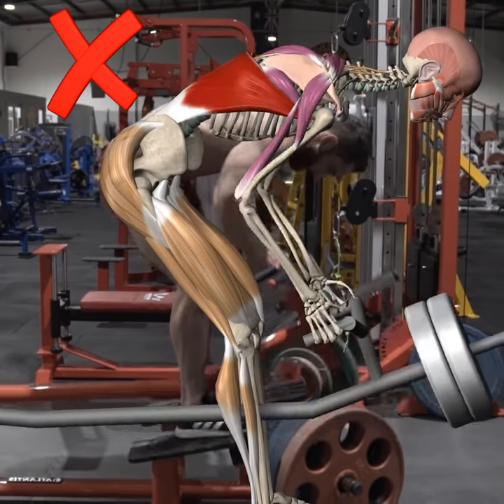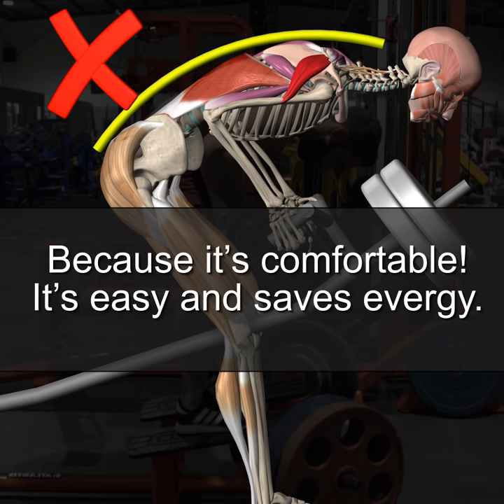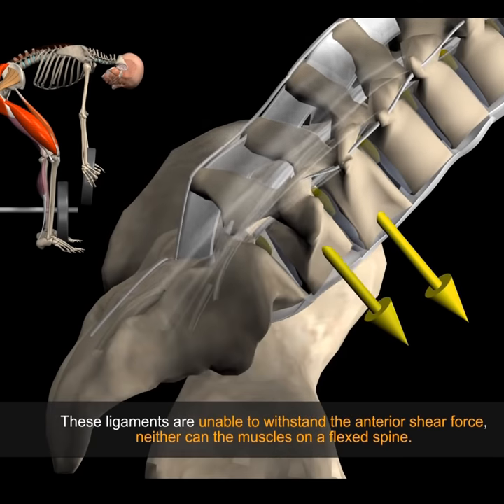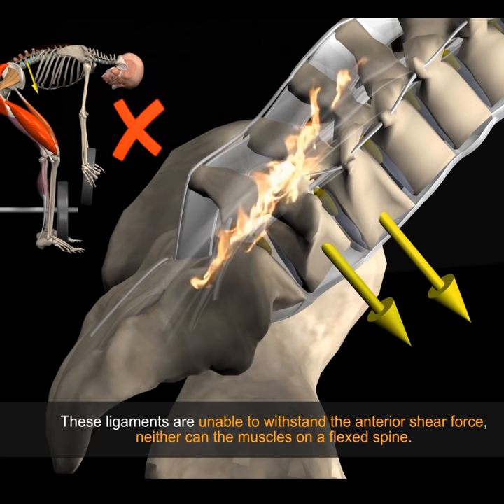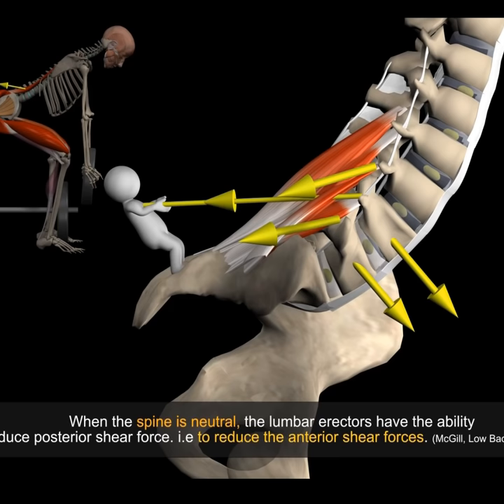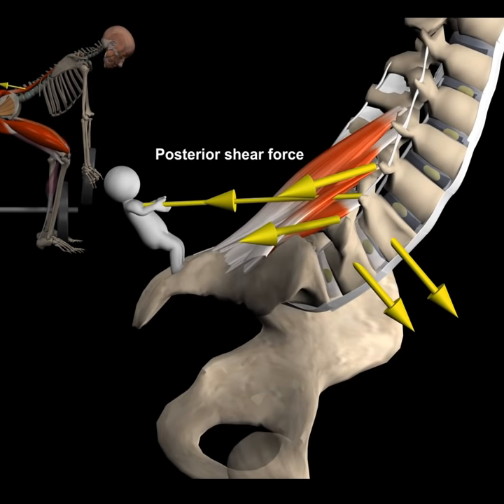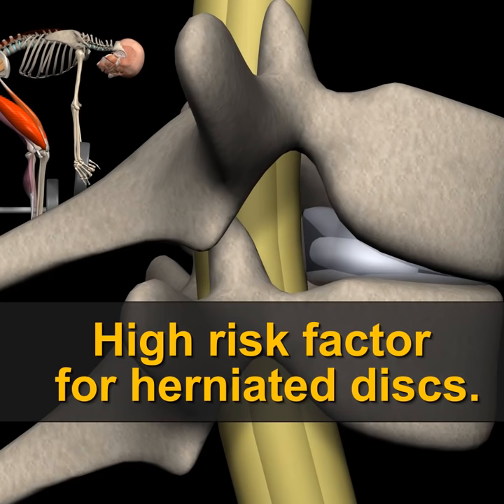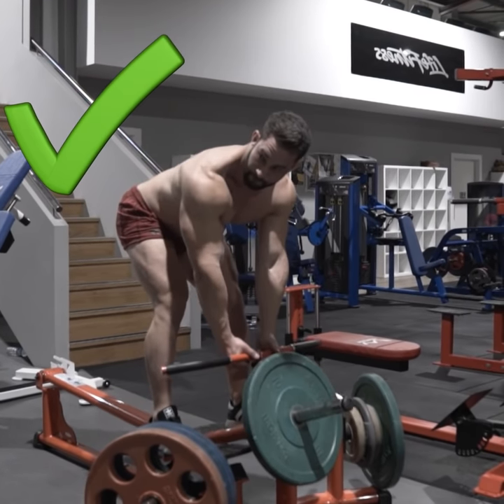T-BAR ROW - Common Mistake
Watch this short video and save it for the next time you perform the T-BAR ROW exercise, it’s important to do it the right way, keep your back safe, avoid injury!

The latissimus dorsi together with other shoulder extensors extend the shoulder joint.
Actually, the stabilizers are the main target muscles🎯🎯

Why do we flex the spine❓

We do it because it's comfortable, it's easy and saves energy.
We rely on our ligaments!

So why not rely on our ligaments?!
A fully flexed spine is associated with high anterior shearing forces.

These ligaments are unable to withstand anterior shear force. Neither can the muscles of a flexed spine.

When the spine is neutral, the lumbar erectors have the ability to produce posterior shear force, In addition, repeated spinal flexion is a high-risk factor for herniated discs.

Thanks to @ryan_spiteri